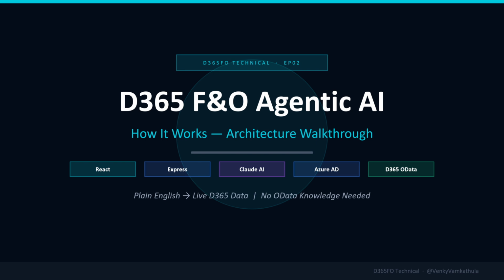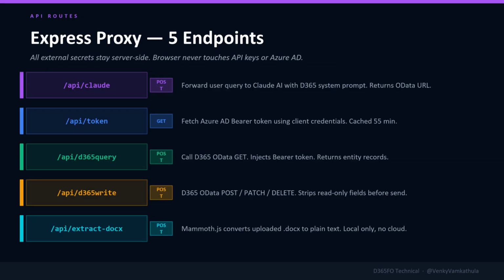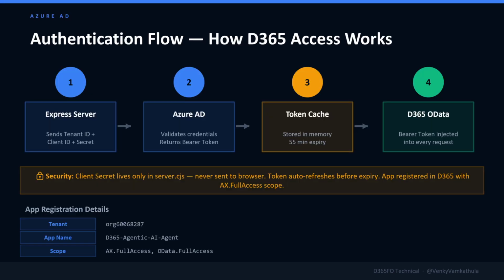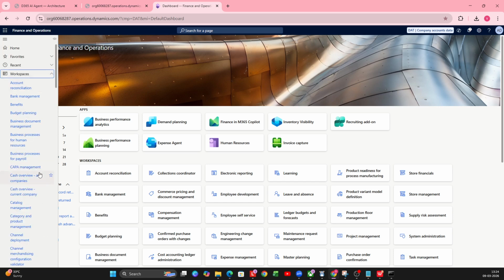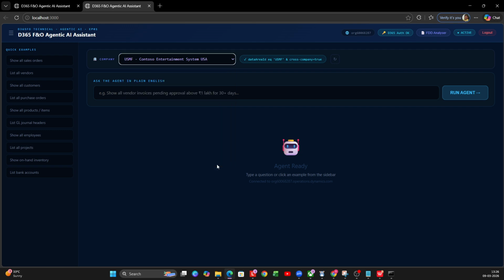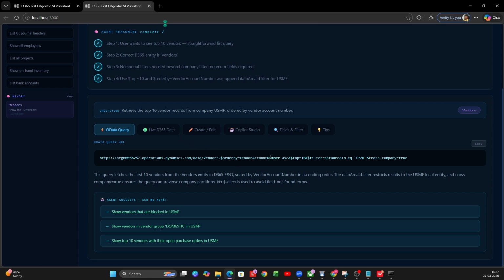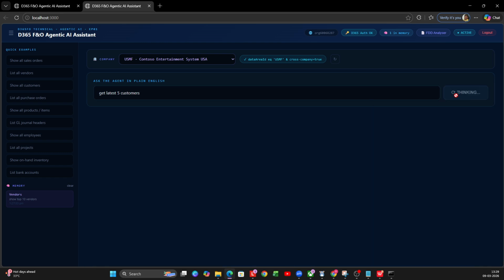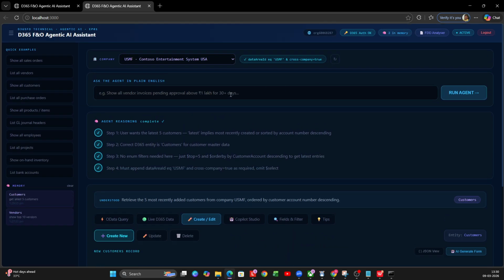Ask Microsoft Dynamics 365 Anything in Plain English | AI NL Query Agent Demo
I built an AI agent that queries Microsoft Dynamics 365 F&O
in plain English — no OData syntax, no entity names, no $filter
knowledge needed.

Just type: "Show me all active vendors" — and it returns live
D365 data in seconds.

In this video I demo the full working app:
✅ Live D365 queries running in real time
✅ Multi-company switching (USMF, DEMF, GBSI)
✅ Architecture walkthrough — how it all connects
✅ No mockups. No fake data. Real Contoso environment.

🔧 TECH STACK
→ React 18 + Vite (frontend)
→ Node.js + Express (proxy server)
→ Claude AI by Anthropic (NL → OData)
→ Azure AD OAuth 2.0 (D365 authentication)
→ D365 F&O OData v4 API (live ERP data)

📌 ABOUT THIS CHANNEL
D365FO Technical — weekly videos on Microsoft Dynamics 365 F&O,
X++ development, and Agentic AI for ERP.

15+ years in D365 F&O | Principal Consultant | AI Solution Architect